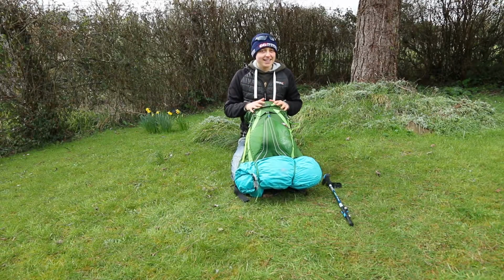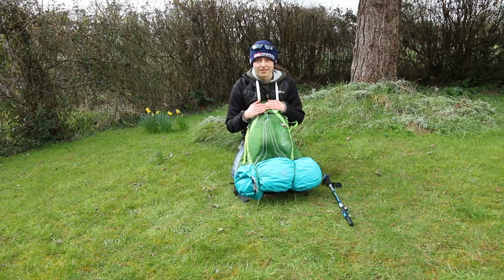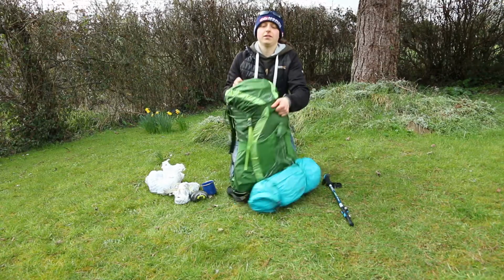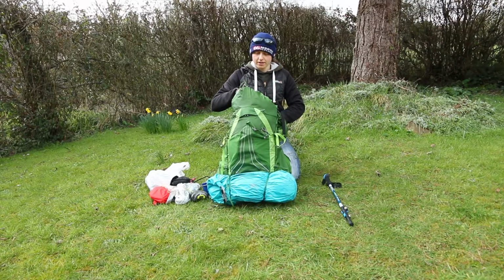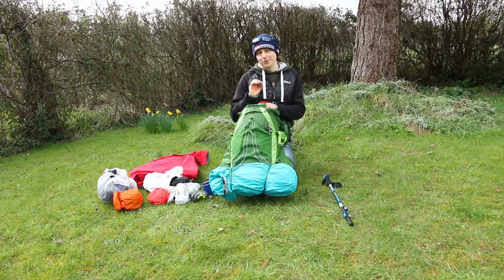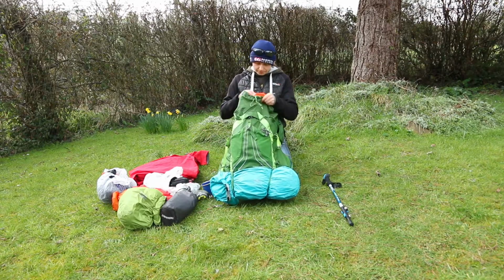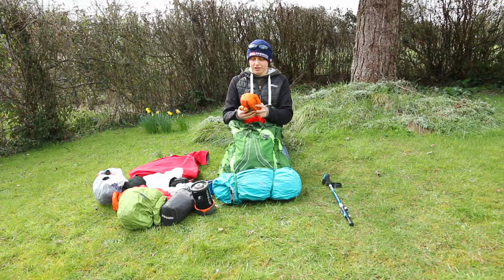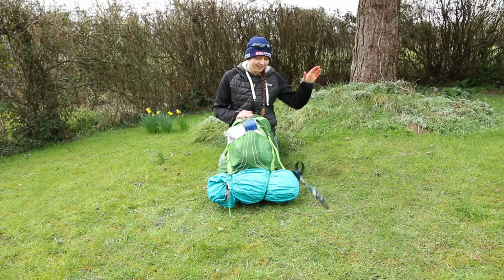Packing the Osprey Exos Backpack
A simple but useful packing video looking at the sort of kit you might be able to fit in the 2018 Osprey Exos 38 backpack. Think I've missed something?

Stay WILD!